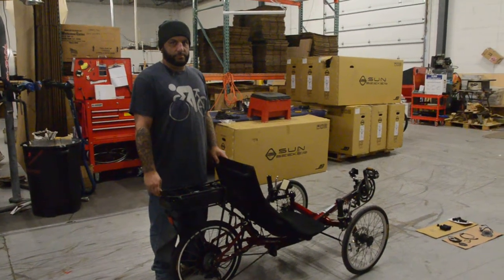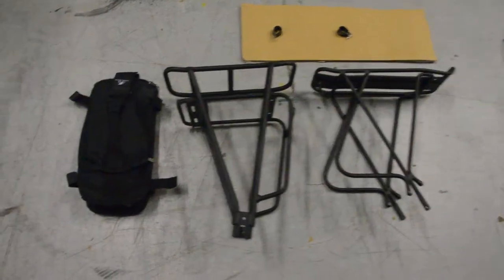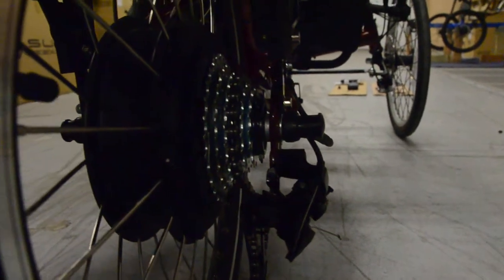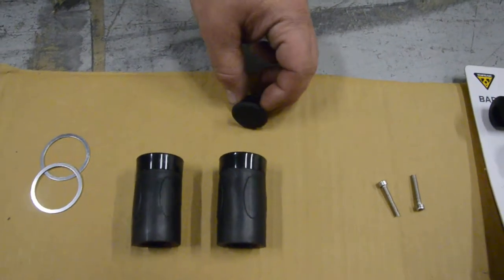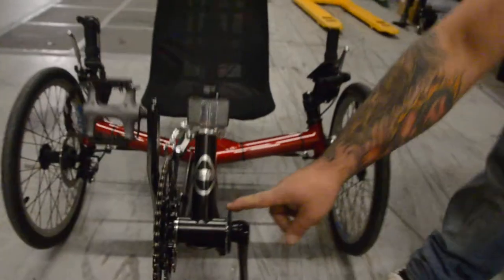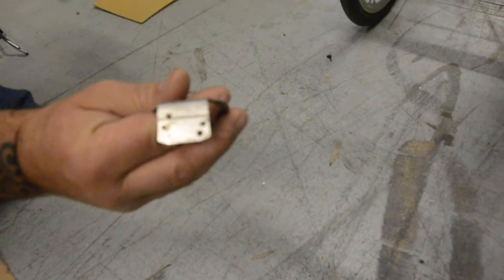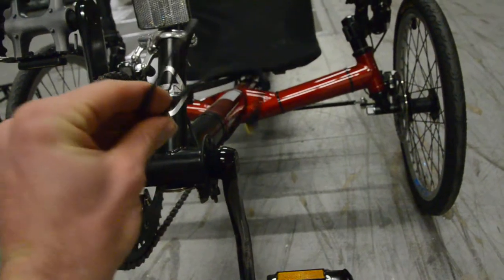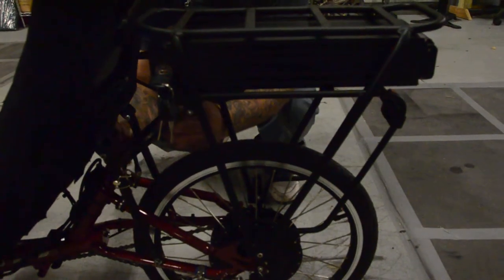E-BikeKit | Converting a Sunseeker T3 with 500w Geared Performance e-BikeKit.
In this video, we'll show you how to convert a Sunseeker T3 Trike, using the E-BikeKit.

We start off with the E-BikeKit Rear 20" Performance 500w geared kit with an 8-speed freewheel

What was added:
* P-clamps for rack mounting
* Pedal-assist extension or ring-type PAS and small 7-magnet disc
* Topeak bar x-tender
* Locking parking brake levers

The E-BikeKit electric bike kit includes everything you need. From the USA hand-built wheel and LCD Dashboard to the small parts, the E-BikeKit is the world's most complete electric bike kit.